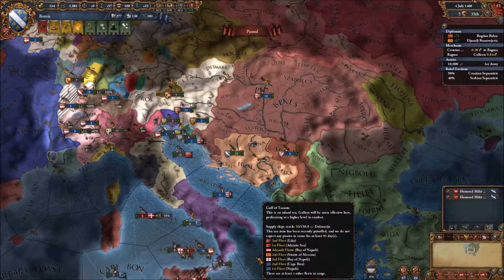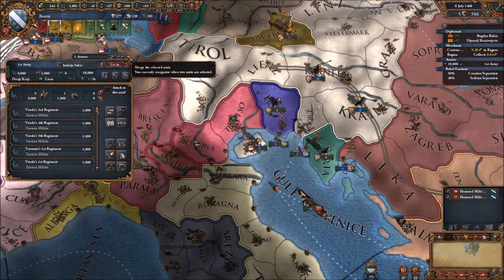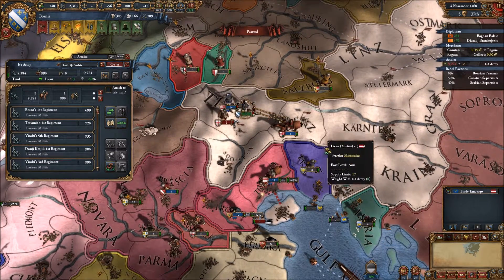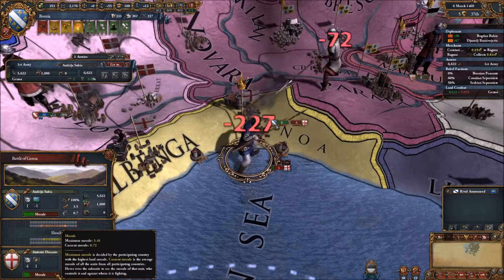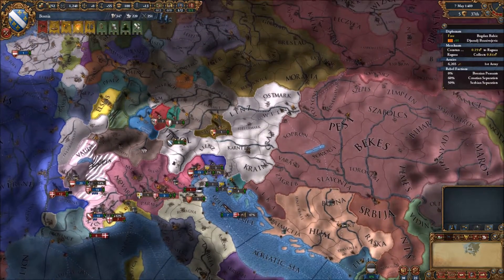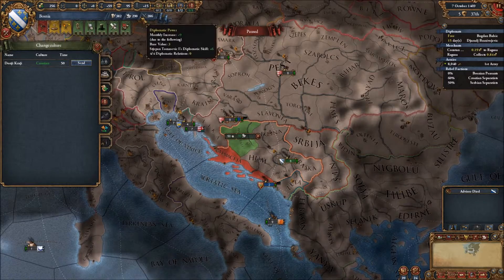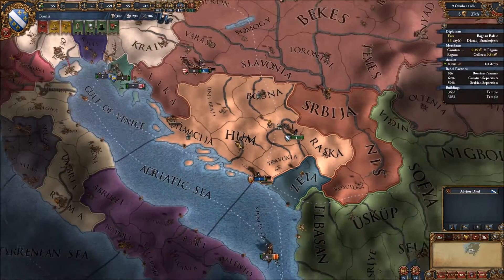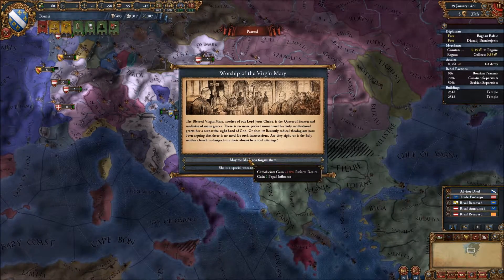EUROPA UNIVERSALIS IV: Art of War: BOSNIA 09: "Post-war Recovery"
Wars are finally slowing down for the people of Bosnia. Its time to recover. The road is long and troublesome.